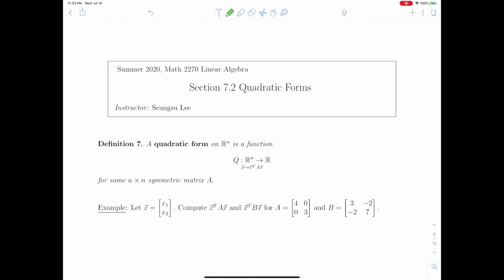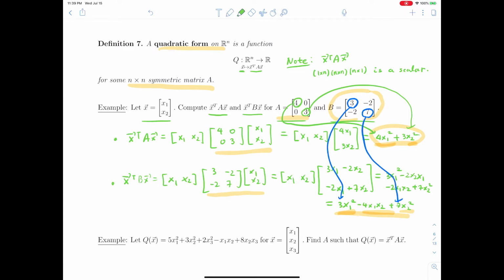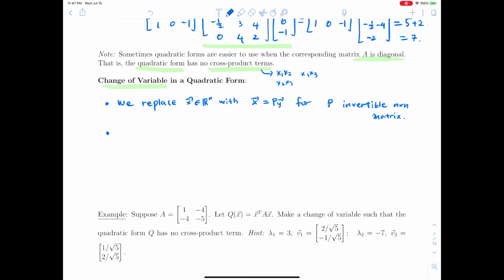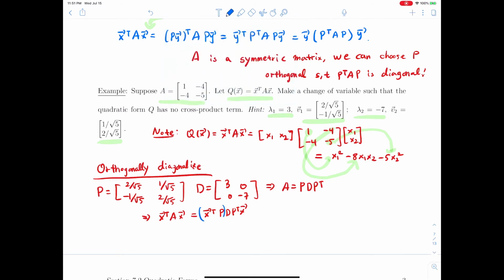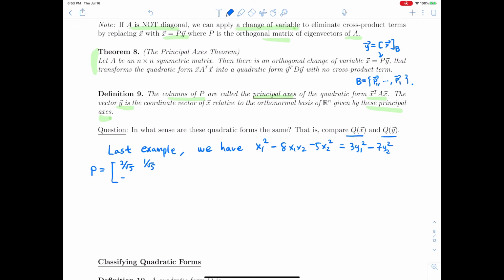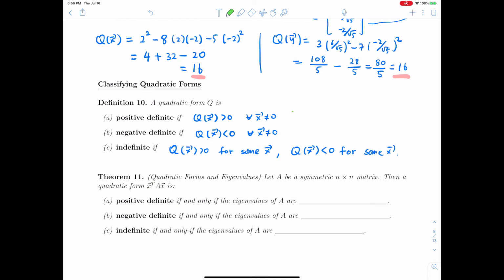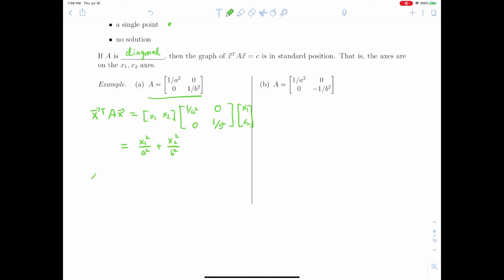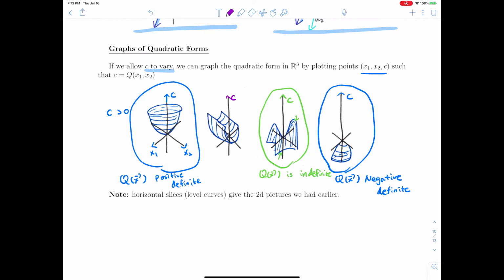7.2 Quadratic Forms